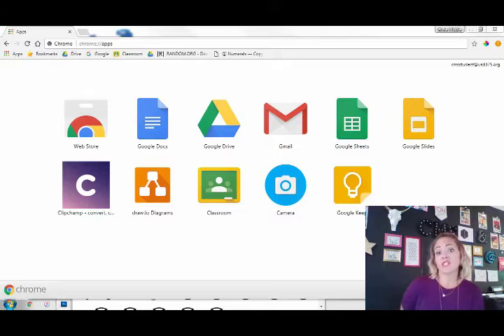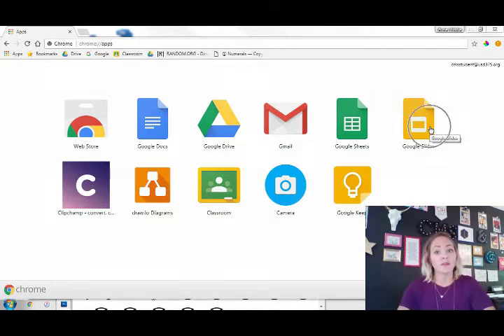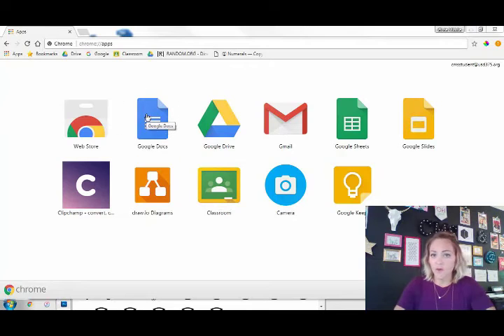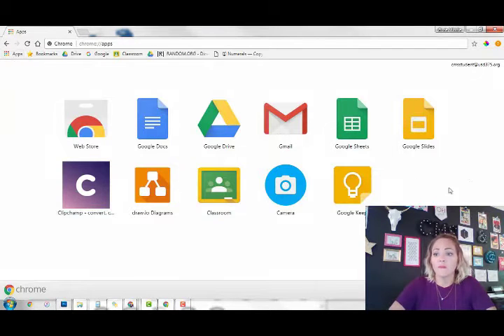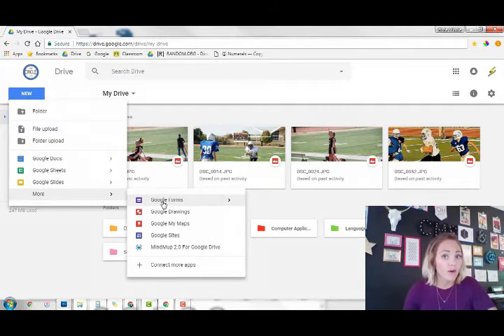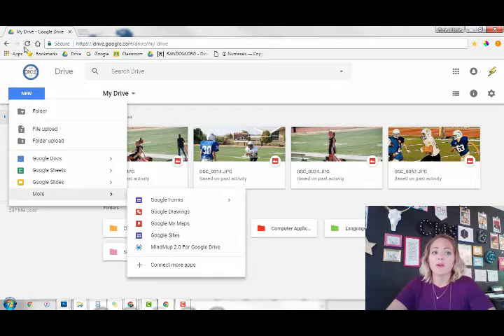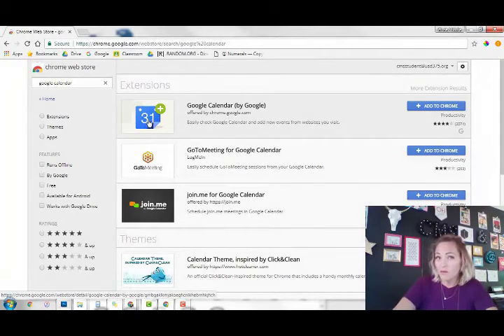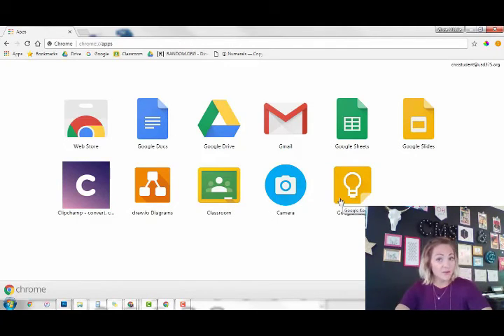Potter Teaches | G SUITE Apps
What are the G Suite apps, and what are they used for?